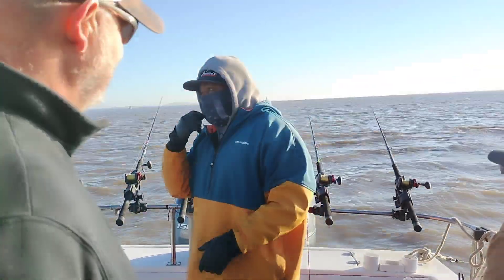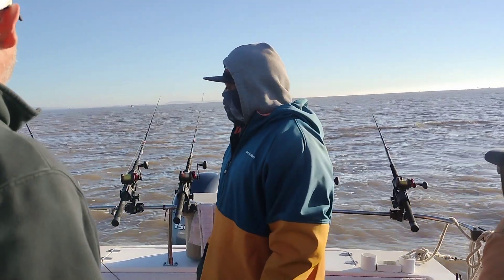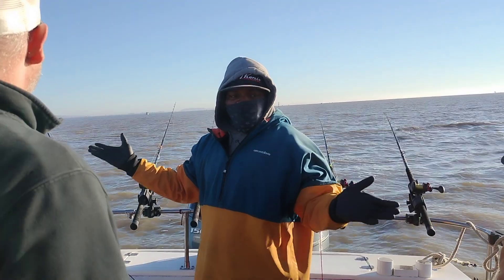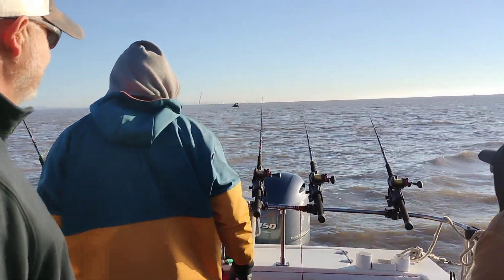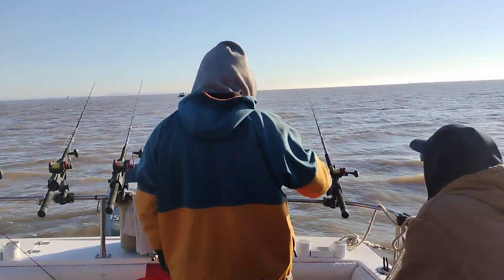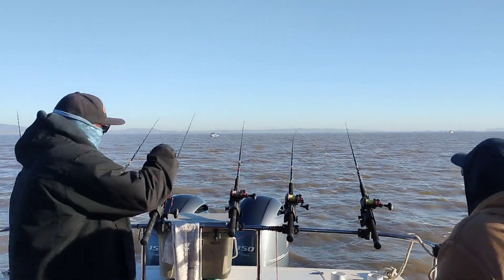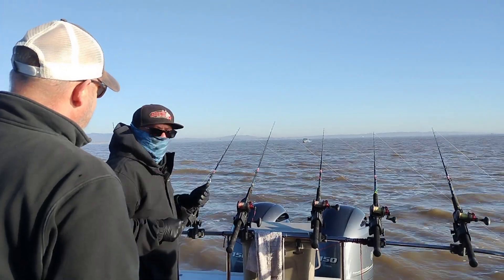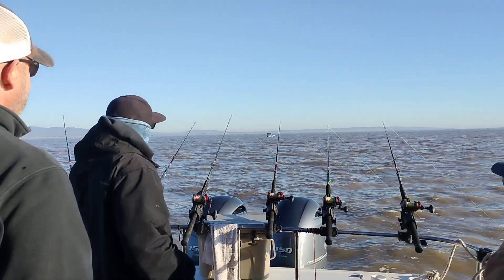Sturgeon fishing tutorial from captain Steve and fox, hook'd up sportfishing